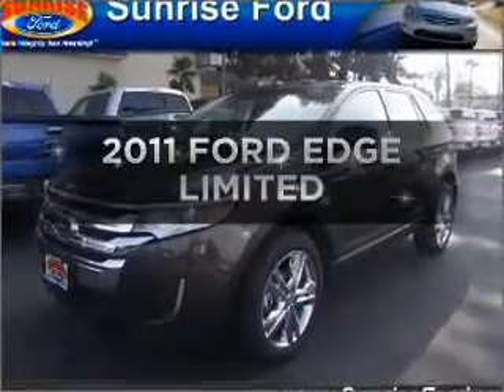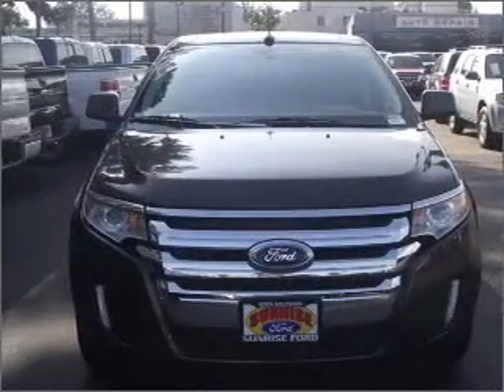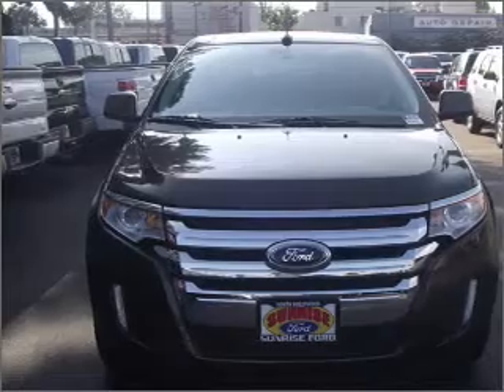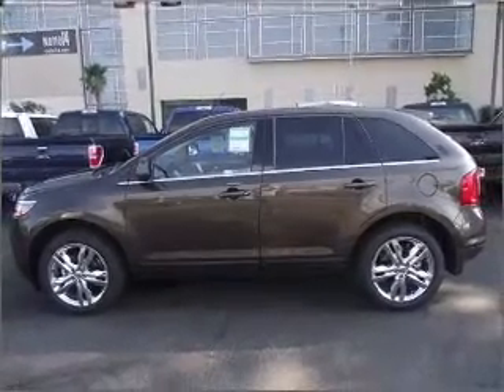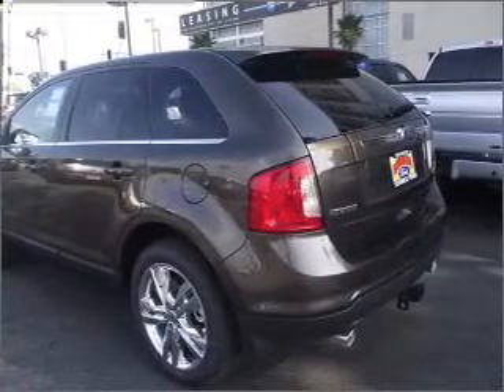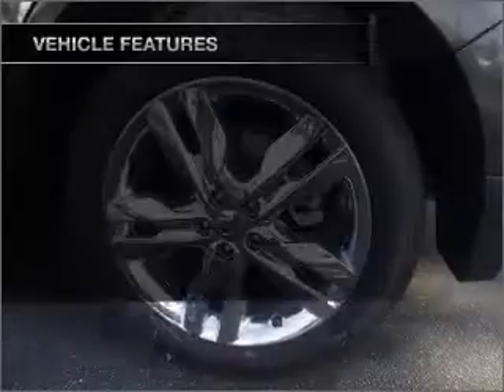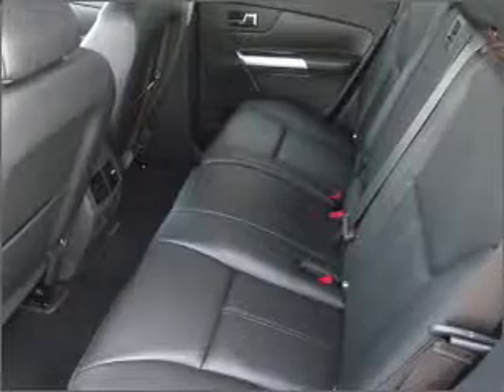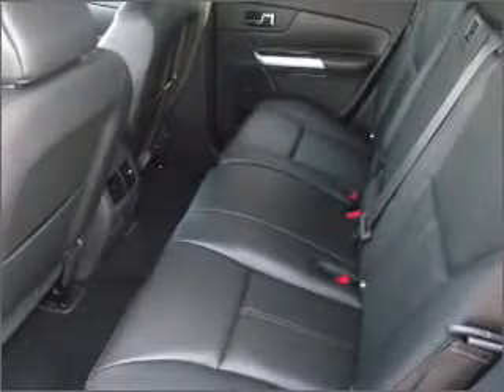2011 FORD EDGE Sunrise Ford North Hollywood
Year: 2011
Make: FORD
Model: EDGE
Trim: LIMITED
Engine: 3.5 liter 6 cylinder dohc
Transmission:
Color: earth metalic
Mileage: 0
Address: